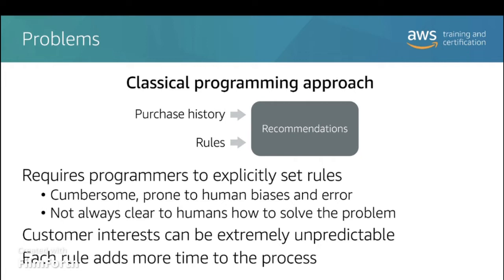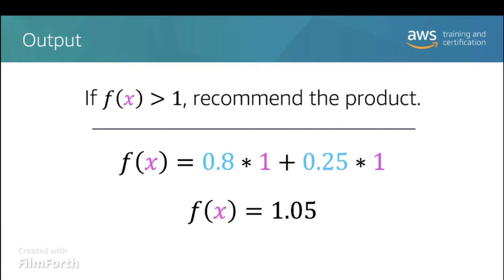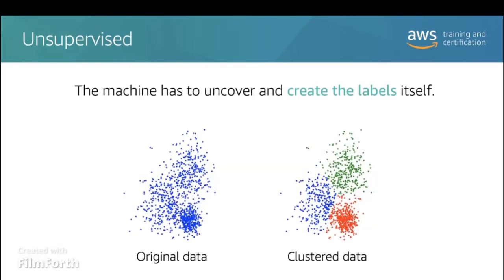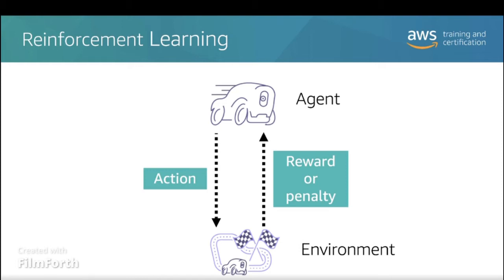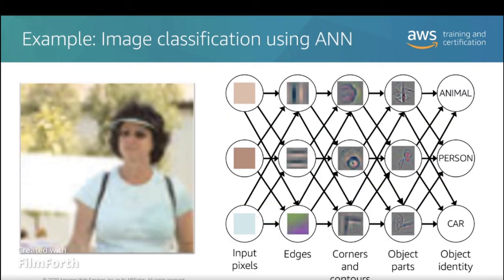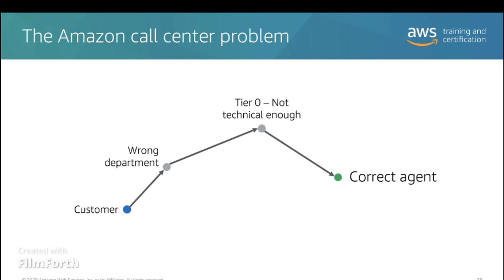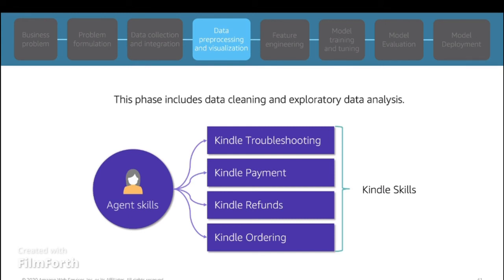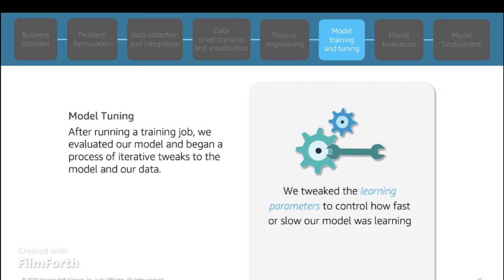Machine Learning Basics With AWS | What Is Machine Learning | Coding Kate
Enroll and get certified as a machine learning practitioner with AWS innovate . Access the courses now for free
This Basics of Machine Learning video will help you understand the basics of machine learning -- What is machine learning? ,How machine learning is used ,types of machine learning - supervised learning ,unsupervised learning and reinforcement learning. This video will explain with examples how machine learning work and how machine learning is used to solve real world problems.

The topics explored in this video are:
  1. What is machine learning ?
  2.Algorithms.
  3.Three categories of machine learning.
  4.Sub-category of machine learning ~ Deep learning
  5.How does an artificial neural network work?
  6. Machine learning pipeline.
  7.Amazon case study problem on machine learning.

Coding Kate tutorials

Please Support
Coding Kate